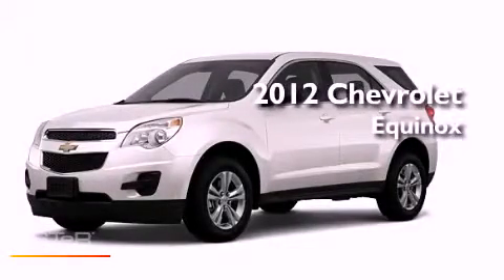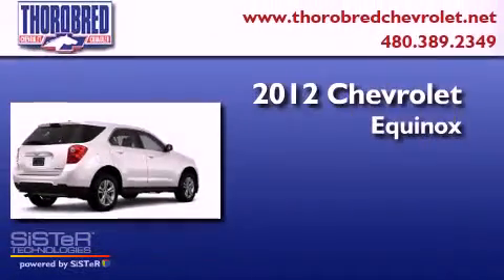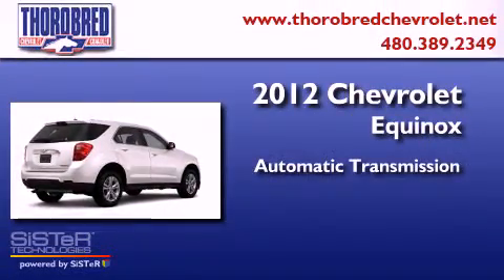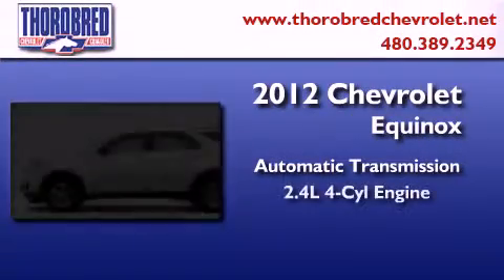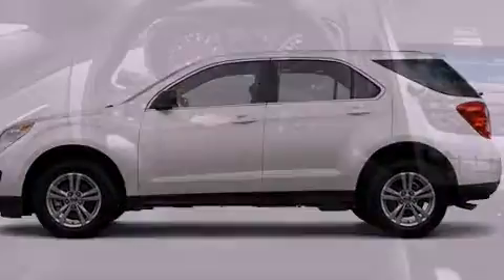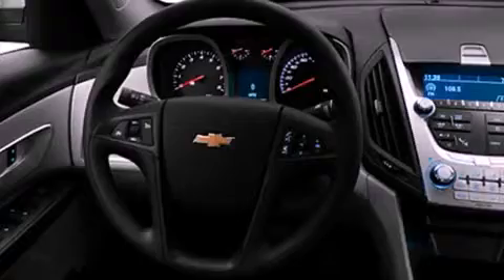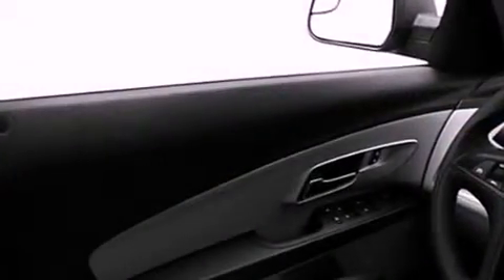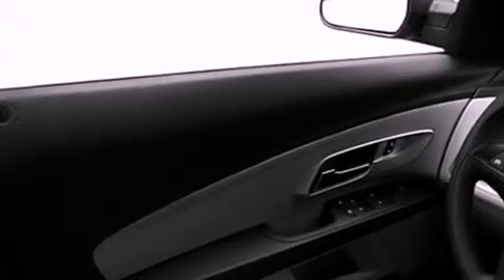2012 Chevrolet Equinox Chandler AZ 85225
Year : 2012
 Make : Chevrolet
 Model : Equinox
 Engine : 2.4L 4 Cyl. Sequential Fuel Injection
 Trans . : 6 Speed Automatic
 Exterior : Gold Mist Metallic

 Stock : 125411

 2121 N. Arizona Avenue